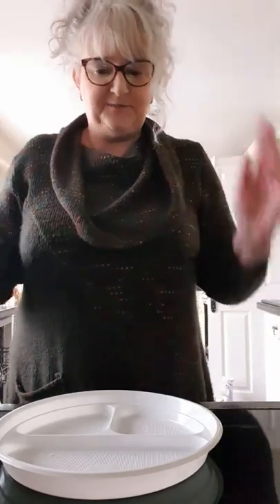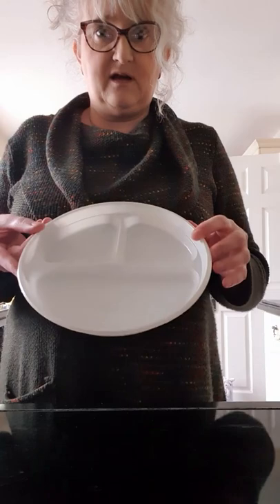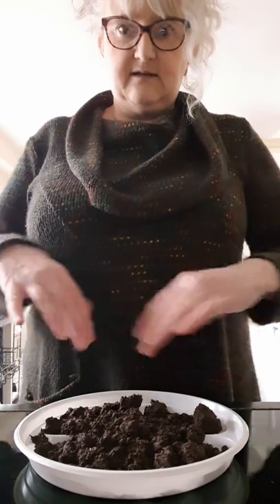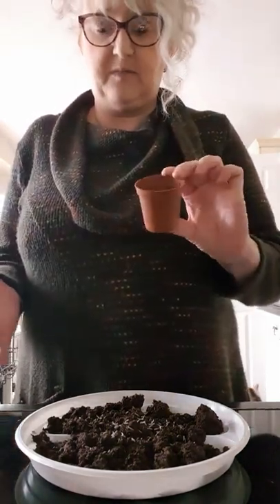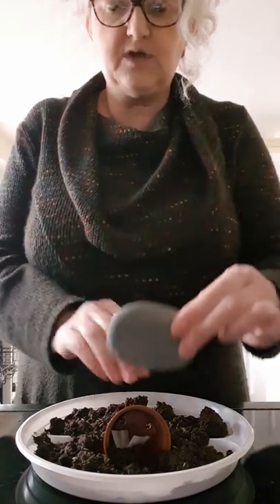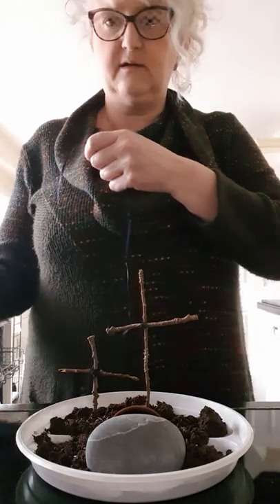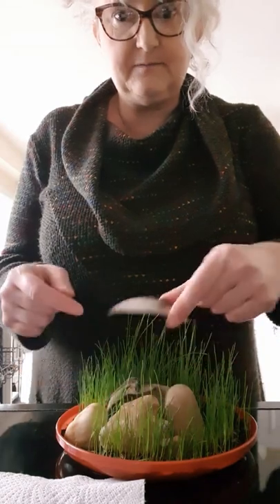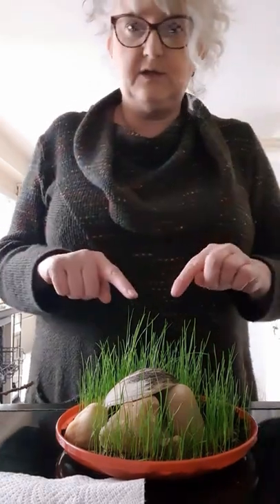Community Ark: Make a Resurrection Garden with Claire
Join in with our Easter fun by joining Claire making a Resurrection Garden